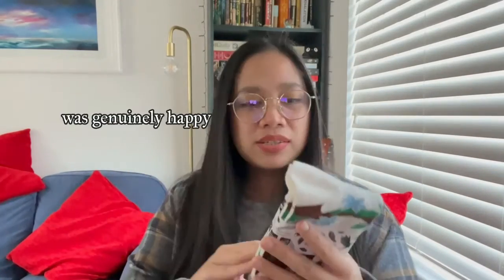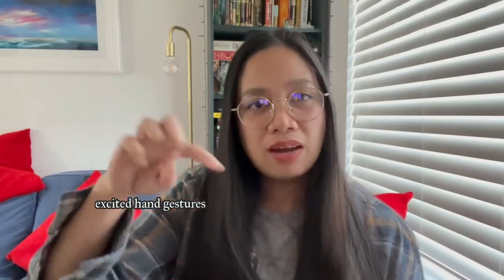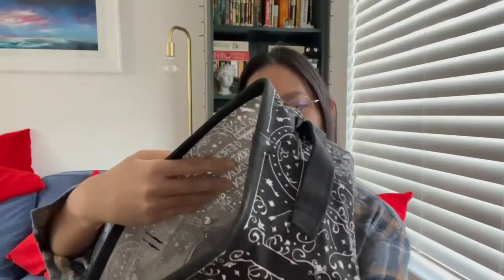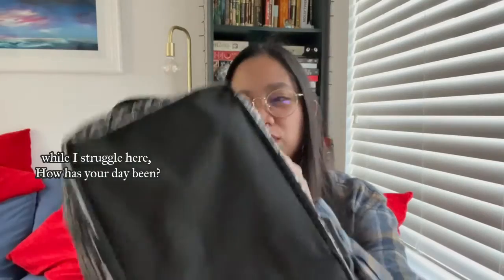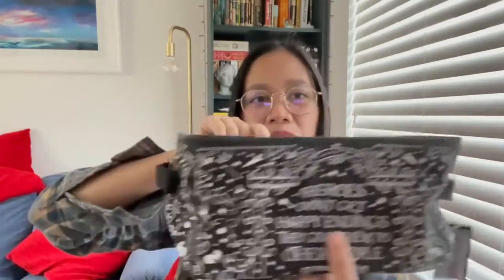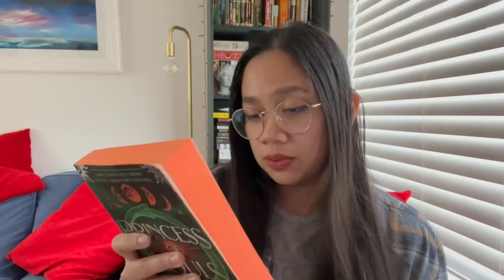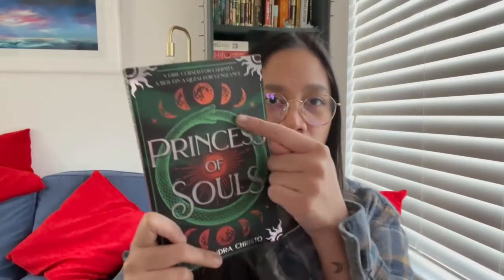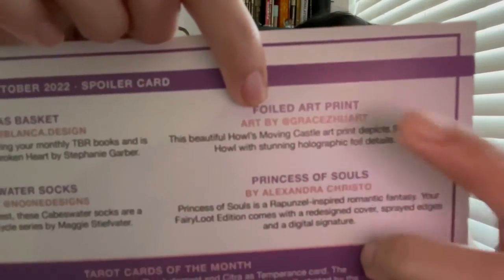Fairyloot Unboxing 🦋│October '22 │My first unboxing video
This is my first unboxing video and I was so happy with the things I got! Hope you enjoy the video as much as I did filming it.

Tell me your thoughts on the books I have mentioned!

@lilnookofmine on Instagram
@mxxnn12 on twitter
@maxineslittlenook on beReal